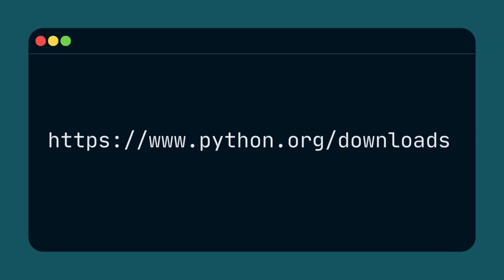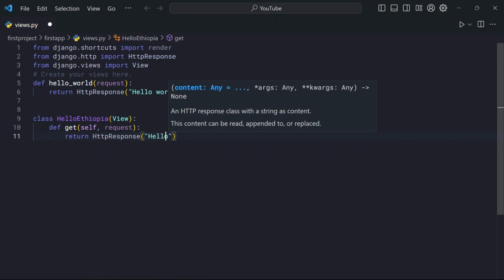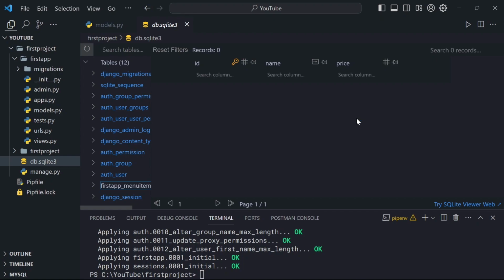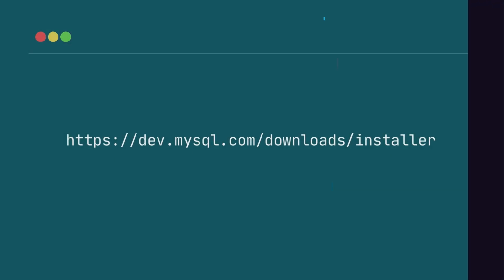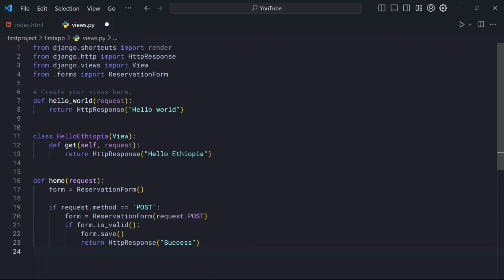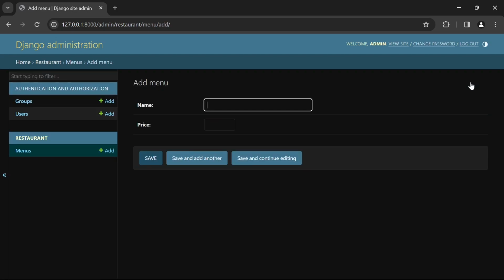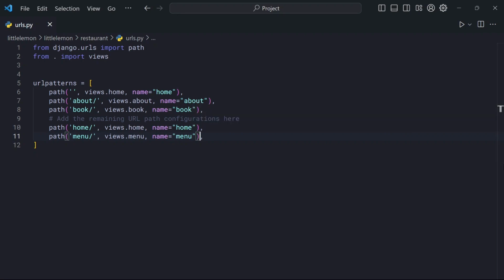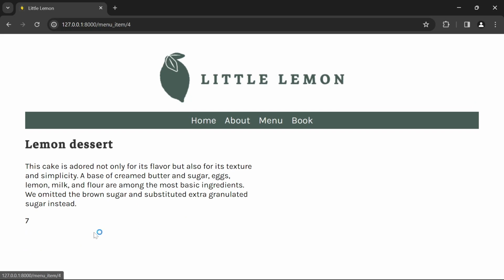Python Django Web Framework for Beginners: Learn in 1 Hour!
Python Django Tutorial for Beginners: Learn in 1 hour!

Want to master Django, the Python web framework used by Instagram, Pinterest, and Disqus?

This beginner-friendly tutorial is your launchpad!In this video, you'll learn:

    - The basics of Django: What it is, why it's awesome, and when to use it.
    - Setting up your development environment: Get started quickly with Python and Django.
    - Building your first Django app: Create a real-world application step-by-step.
    - Working with models, views, and templates: The core building blocks of Django apps.

This video is perfect for:

    - Complete beginners with no prior coding experience.Programmers curious about web development with Python.
    - Web developers wanting to learn Django's powerful features.

By the end of this tutorial, you'll have the skills and confidence to:

    - Build dynamic and interactive web applications.
    - Connect your app to a database.
    - Implement user accounts and secure your app.

Timestamps
00:00:00 - Intro
00:02:33 - Django-admin & manage.py
00:04:17 - Creating Apps
00:05:24 - Introduction to Web Frameworks
00:06:00 - MVT
00:07:13 - Views
00:15:15 - Request and Response Objects
00:16:49 - Models
00:20:00 - Forms
00:24:12 - Django Admin Panel
00:29:05 - MySQL
00:34:17 - Templates
00:43:08 - Full Django Project
01:08:31 - Outro